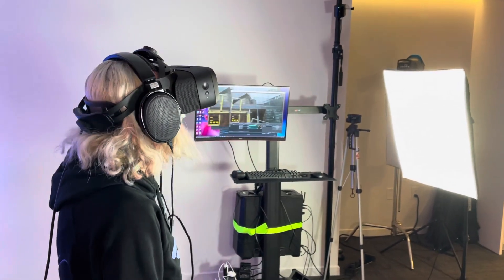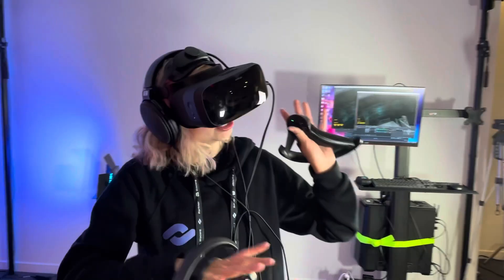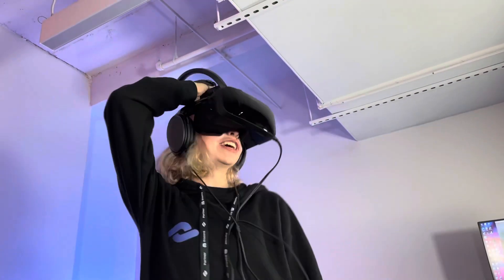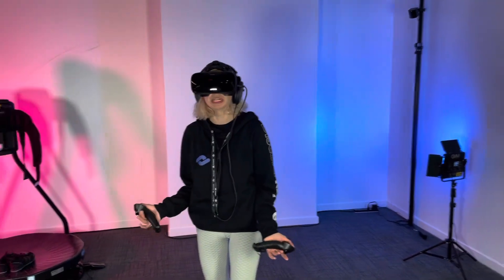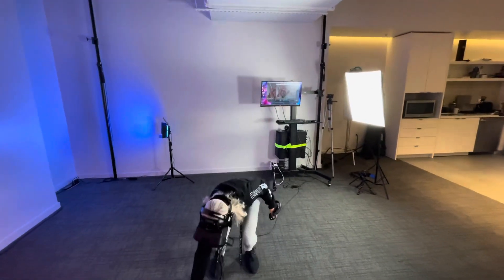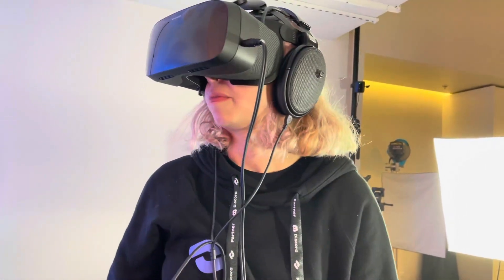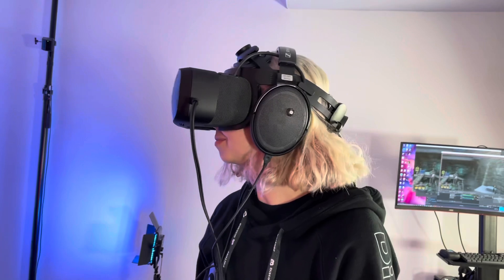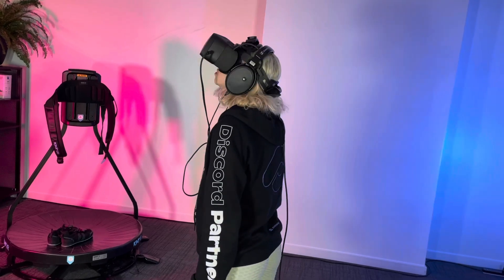First Reaction Trying the VARJO AERO… (NO SCREEN DOOR?!)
0 screen door, and the most crystal clear VR experience I’ve ever tried… I literally didn’t even know this tech existed already. This is my raw first impression of the Varjo Aero, and it’s not like ANYTHING I’ve ever tried before. Honestly, my entire outlook on where VR is going is kinda flipped upside in the COOLEST way. Please enjoy my initial reaction!

We both will be streaming on my channel later today, so drop a follow and see you there :)